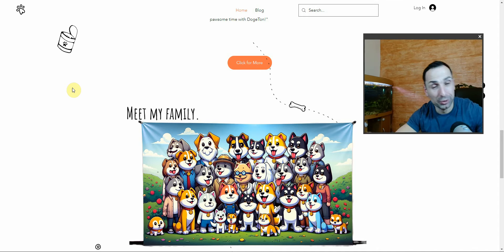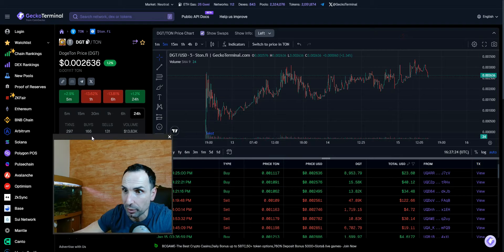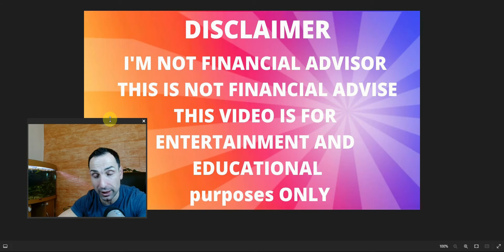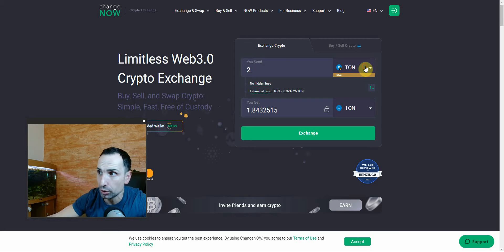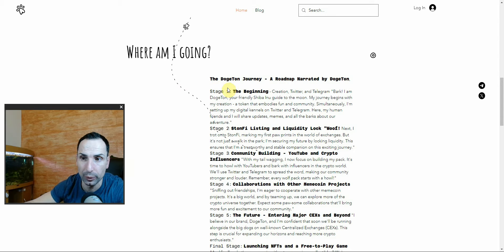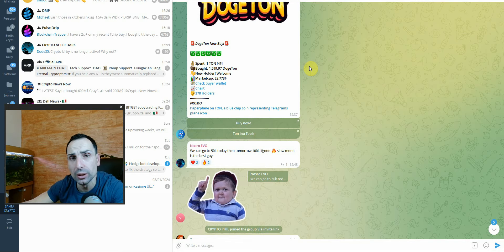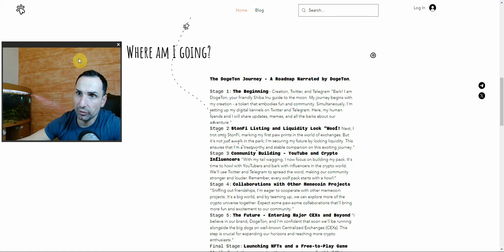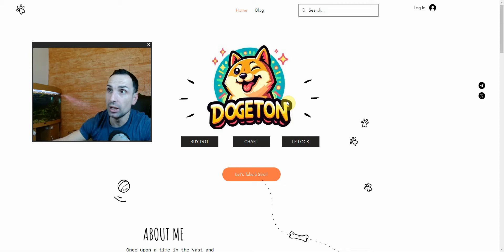DOGETON FIRST MEME TOKEN ON TON CHAIN / ONLY 26K Market Cap / MEME TOKEN WITH UTILITY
Meme token from Youtuber / First on TON Chain New Partnership/ You will need TONKEEPER Wallet to be able to use ton chain

Please join my BOTH Telegram channels

Portfolio Master- BEST Service to find Low Market Cap gems

Exchanges to buy and trade crypto, Get Free Bonus when  you sign up

Margex exchange Trade with NO KYC up to 100x leverage

Hardware Wallets:
LEDGER

▶️For UK CRYPTO TAX Accounting
please send me DM in telegram to send you the details

 MORE YOU GIVE MORE YOU RECEIVE VIDEO
Feel free to donate and make some difference BSC 20 address
  ( BNB or BUSD )
 ▶️ 0xFC7579360e4c0e0B7Fb89D4cC0540f2d7F66E8C8

 legal, accounting advice or financial advise You should consult your own financial advisor before engaging in any transaction.